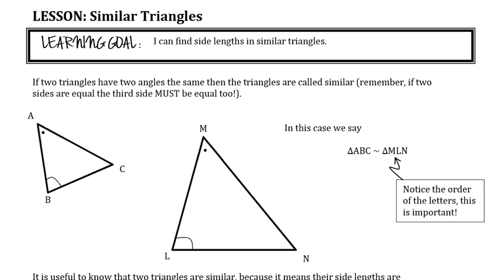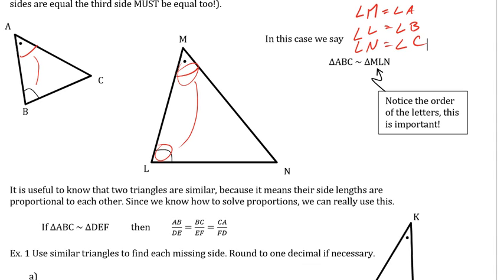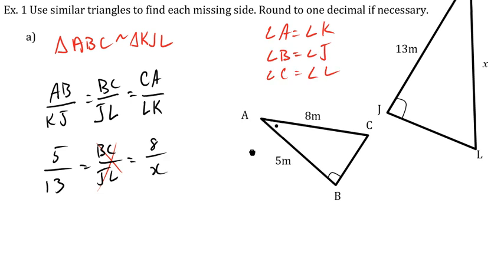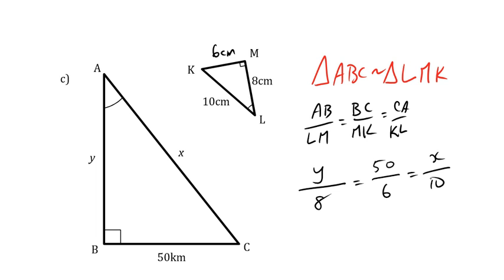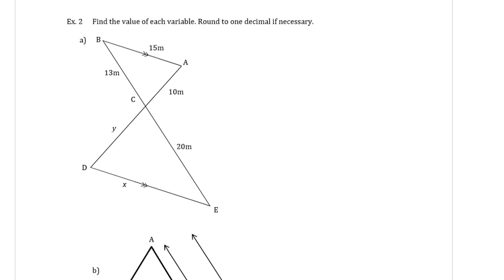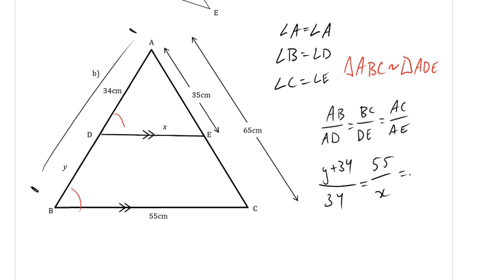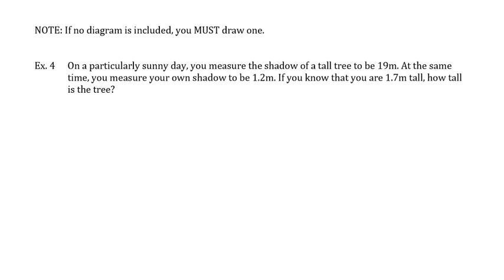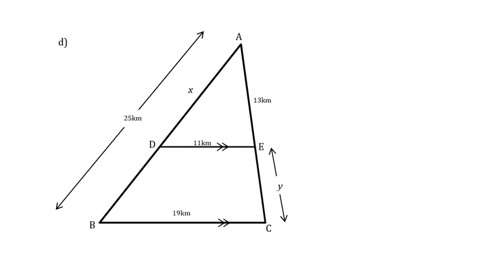01 LESSON Similar Triangles